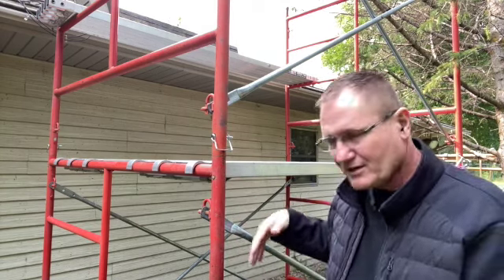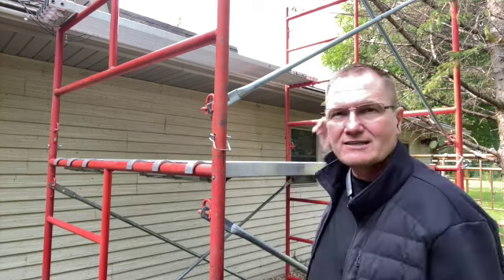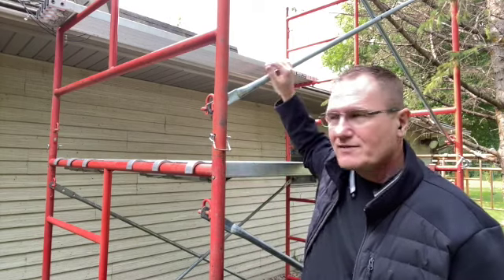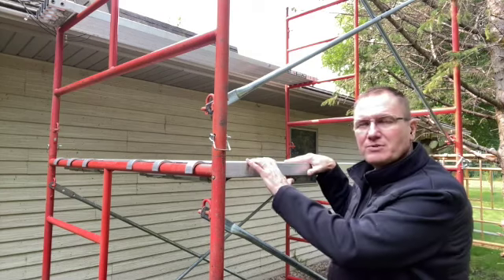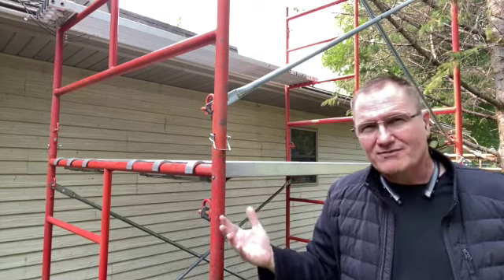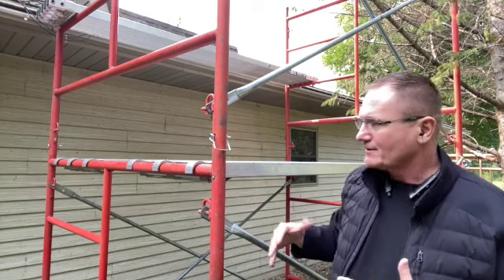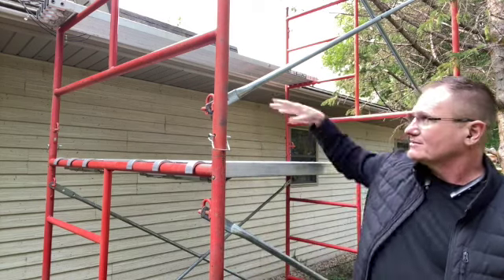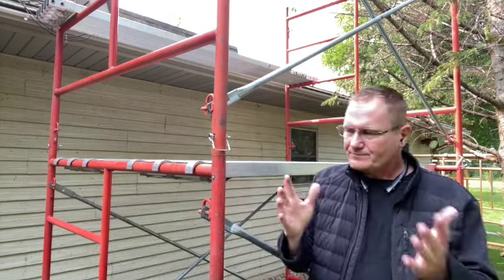Needing To Work On Your Roof? You Need Scaffolding For Safety and Ease Of Use